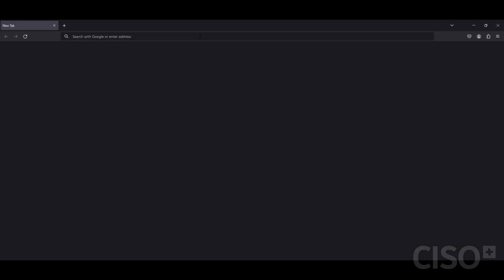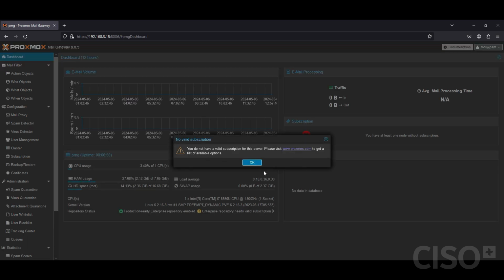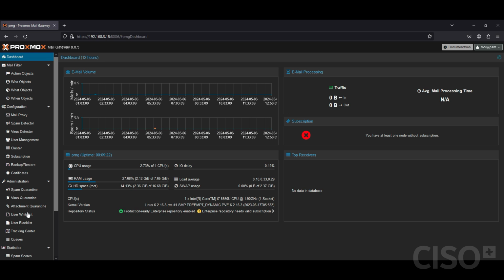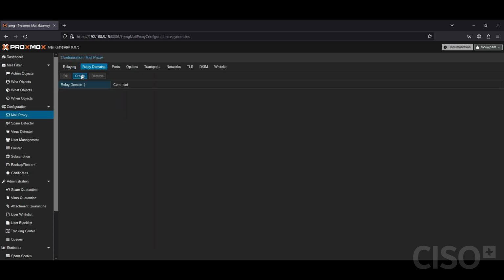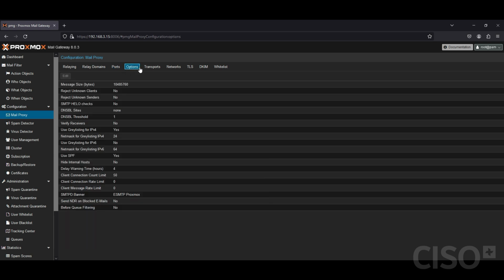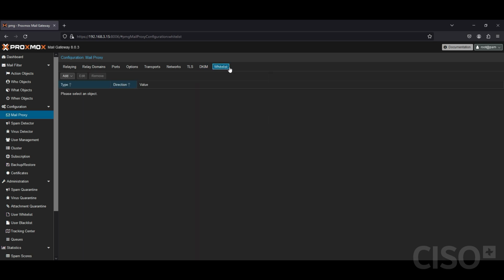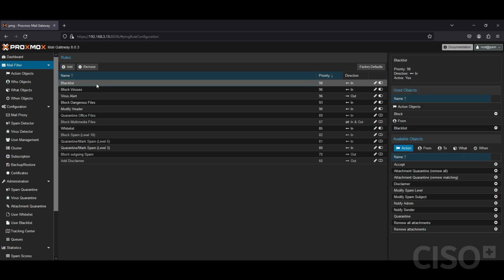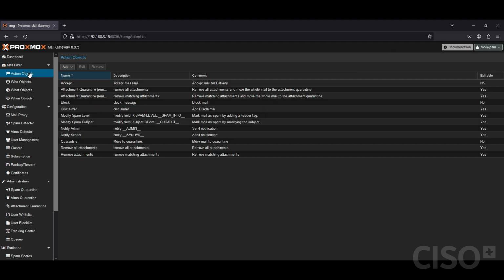Proxmox Email Gateway - Initial Setup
In this video we will perform the initial Proxmox Mail Gateway (PMG) setup.